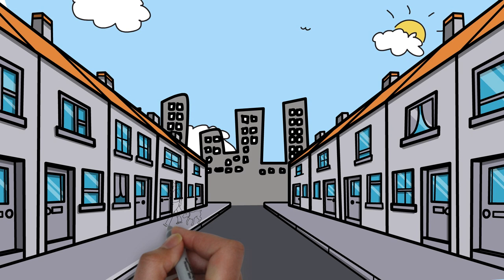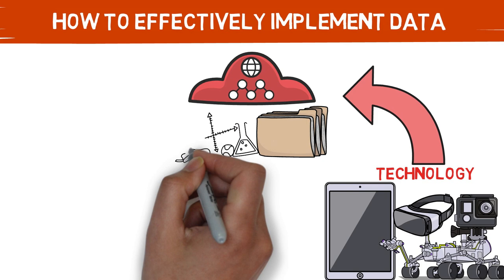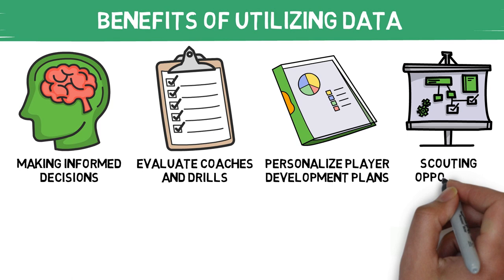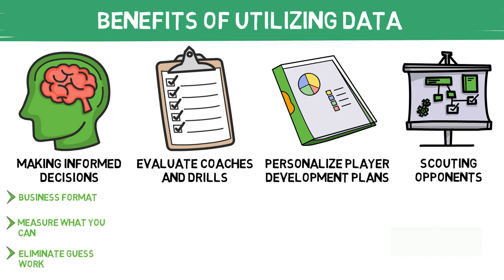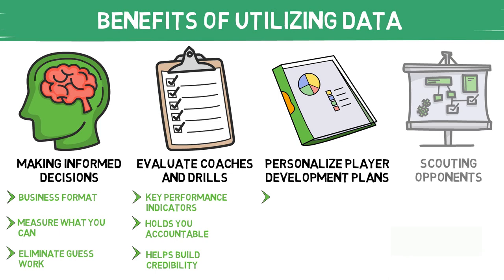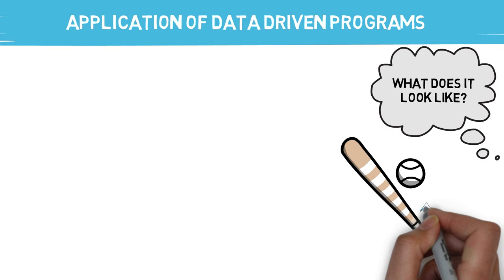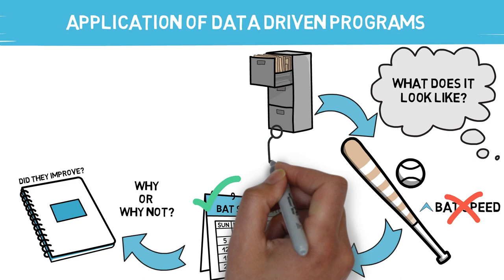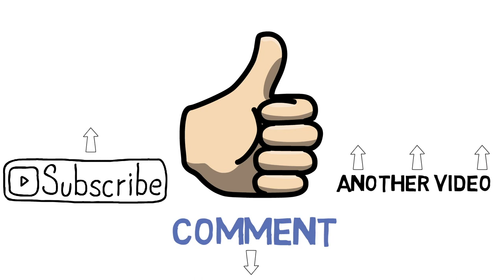How Does Baseball Technology Aid In Player Development?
Welcome back to Simple Sabermetrics! It’s the first video of 2020, and I’m very excited for what is to come – I’ve got some big things planned. In today’s video, we answer a question I’ve gotten in the comment section quite a few times over the channels history… “What does implementing data actually look like, and what are the benefits of doing it?” It’s a great question, and this video builds a strong foundation on what that looks like across all levels. Enjoy!